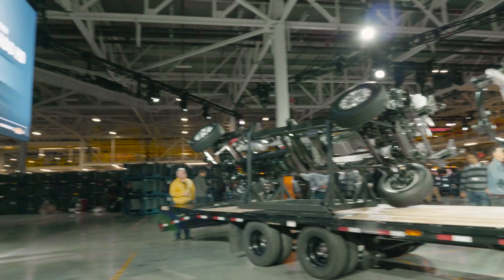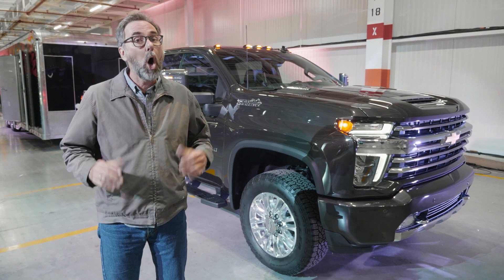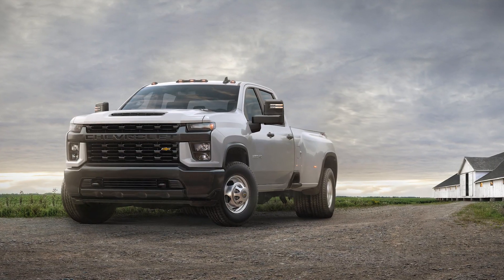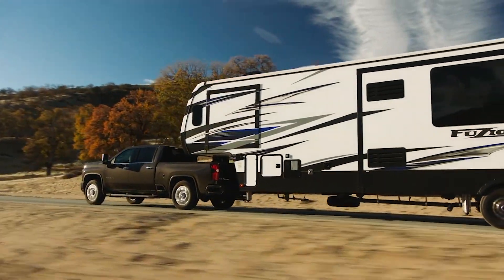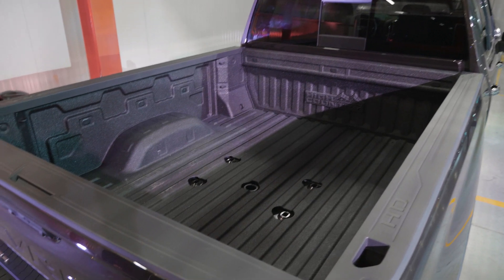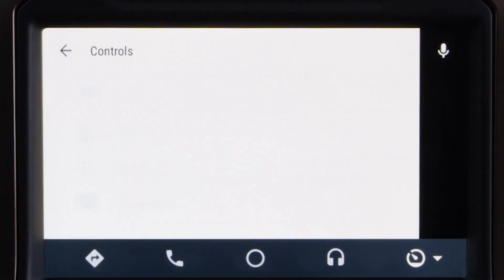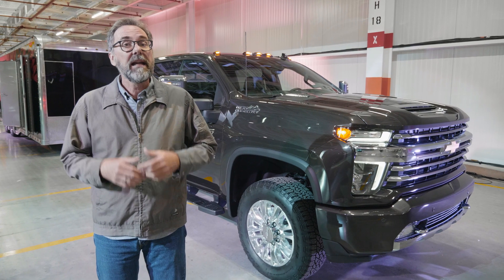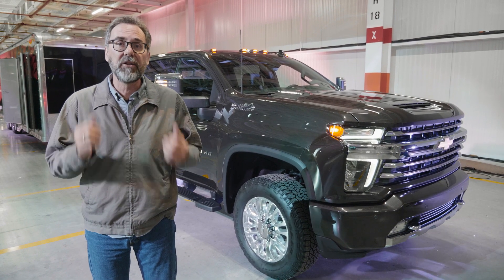2020 Chevrolet Silverado HD: 2500HD and 3500HD Step Up Their Heavy-Duty Towing Game | Edmunds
GM just announced big changes to the 2020 Chevrolet Silverado HD that vault its maximum tow rating a full 52 percent and it now leads the rest with a rating of 35,500 pounds.

The Chevrolet Silverado HD used to trail the competition in terms of maximum tow capacity by a fairly significant margin, and that only looked set to get worse after Ram introduced a top tow rating of 35,100 pounds for its 3500 dually.

Q: What engines are available in the Silverado 2500HD and 3500HD pickups?
A: The same two engines can be fitted to the 2500 and 3500 HD pickups. The 6.6-liter V8 gasoline engine is standard and makes 401 horsepower and 464 pound-feet of torque ― both significantly up from last year. The optional engine is a 6.6-liter V8 Duramax turbodiesel that makes 445 hp and 910 lb-feet of torque. The gas engine drives through a six-speed automatic, while the diesel is paired with a new Allison 10-speed automatic.

Q: Can you tell me more about the Chevrolet Silverado 2500HD and 3500HD tow ratings?
A: The maximum gasoline tow rating is 17,400 pounds. To get beyond that, you must choose the diesel engine. If you do, the maximum conventional-hitch tow rating for the 2500HD is 18,500 pounds, while the 3500HD single and dual rear-wheel versions can tow up to 20,000 pounds. The 2500HD's maximum fifth-wheel and gooseneck hitch rating is much the same at 18,600 pounds, but the use of that type of hitch dramatically increases the capability of the 3500HD truck. Single rear-wheel versions can tow up to 21,500 pounds and dual rear-wheel versions can tow up to 35,500 pounds. It's worth noting that any diesel-equipped dually cab-bed configuration will tow at least 31,400 pounds.

Q: What about the bed of the Chevrolet Silverado HD?
A: Chevrolet has increased the length of the standard bed by more than 3 inches. Last year it measured just under 6 feet 7 inches long inside. This year it spans 6 feet 10 inches. The number of fixed tie-down hooks has increased to 12. And the rear fender now comes with a bed step molded in ahead of the rear tire to improve access to the front corner of the bed.

Q: What has Chevy done to the Silverado HD's cab?
A: The Silverado HD has a longer frame. That enables the longer bed but also an increase in the size of the crew cab. The rear seat now has a full 3 inches more rear legroom. The amount has increased enough that it no longer matters which truck has the most and if Chevrolet can make that claim or not. You'd have to be an NBA center to complain about legroom in here ― and even then you might not.